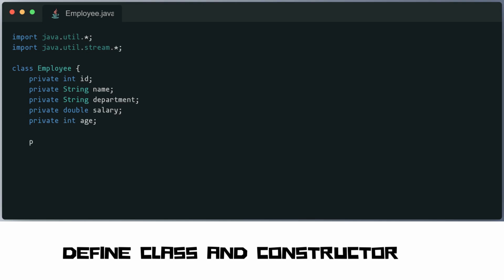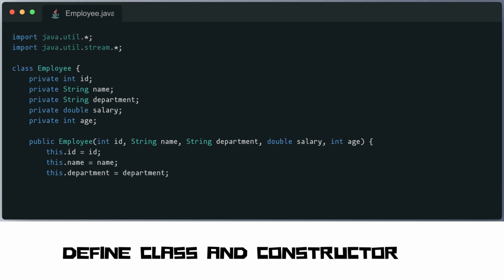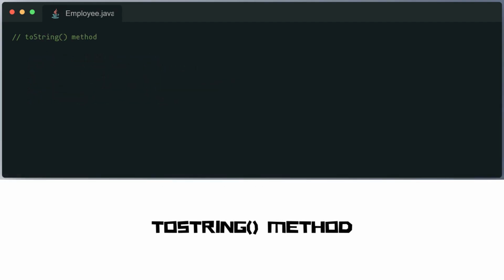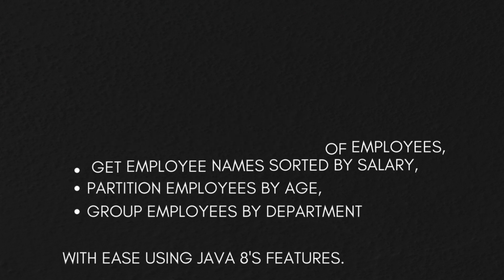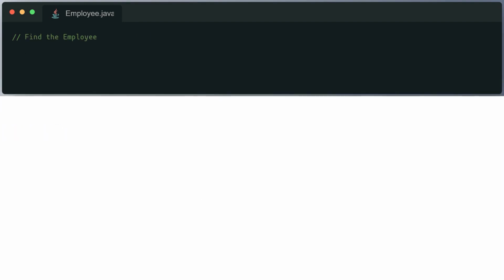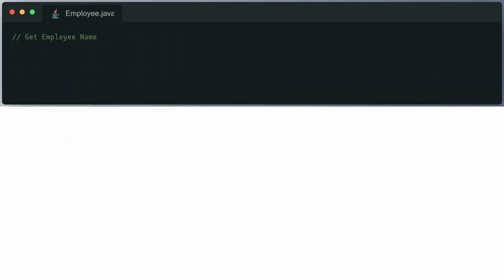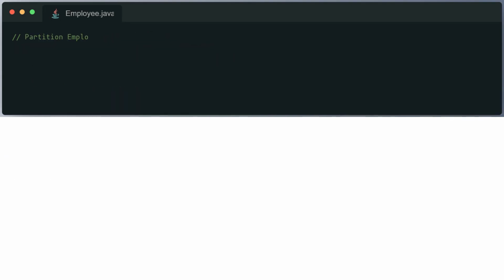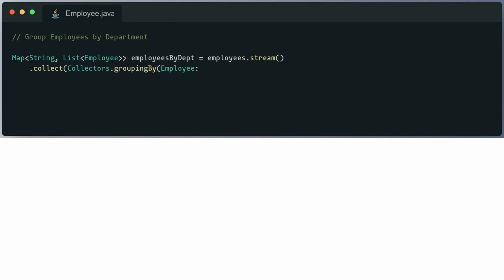Solving Real Time Queries | Java 8 Features | Employee Management System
Unlock the power of Java 8 with our latest tutorial! Discover the incredible benefits of lambda expressions, streams, and the advanced API for handling real-time queries efficiently. Watch as we demonstrate how to filter employees based on salary, sort them by name, and group them by department using Java 8 streams. Plus, learn how the new API can help you filter employees seamlessly. Enhance your coding skills and simplify complex tasks with these game-changing features.

OUTLINE:
00:00:00
Master Java 8: Real-Time Employee Management System